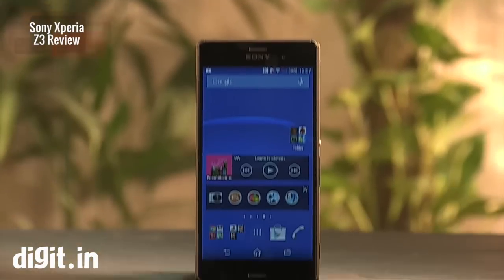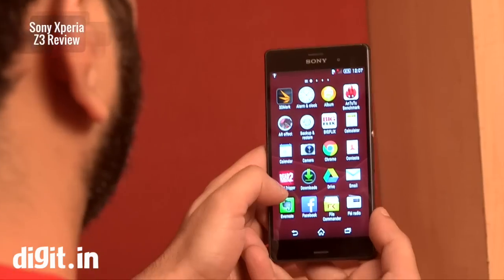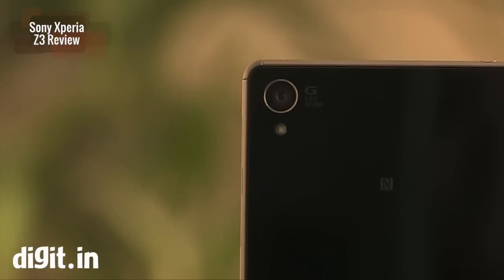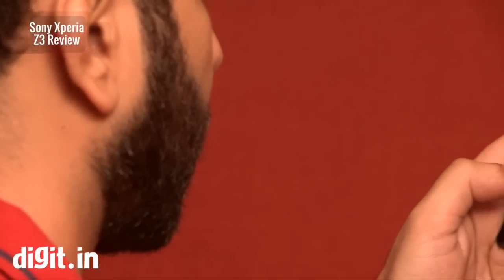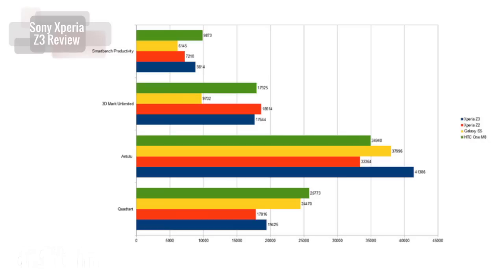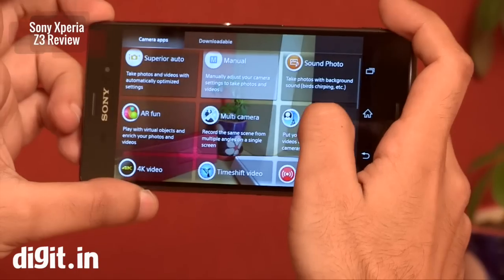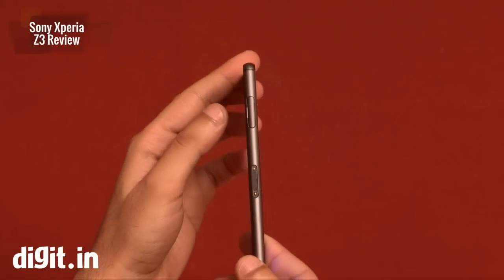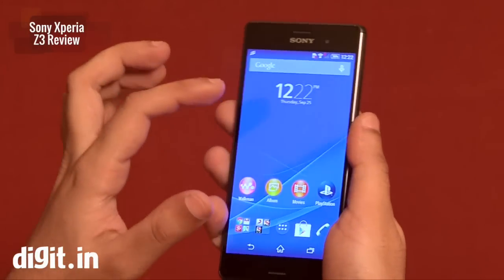Sony Xperia Z3 Review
The Xperia Z3 maintains Sony's pedigree of great smartphones and while it does not come with any major changes when compared to the Z2, it is still a worthy flagship smartphone. It has some minor upgrades which makes it better than the Z2 and it also comes with a best in class camera and great battery life. The performance capability of the smartphone is immense and is at par with the other flagship smartphones. Would we recommend the Xperia Z3? Definitely.